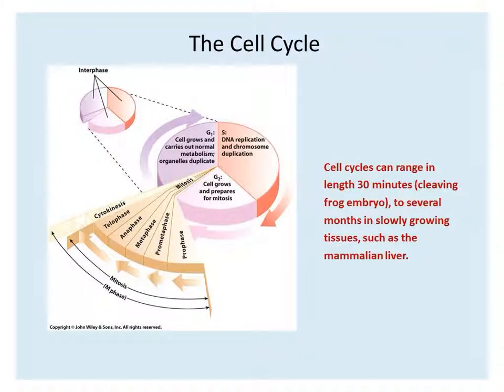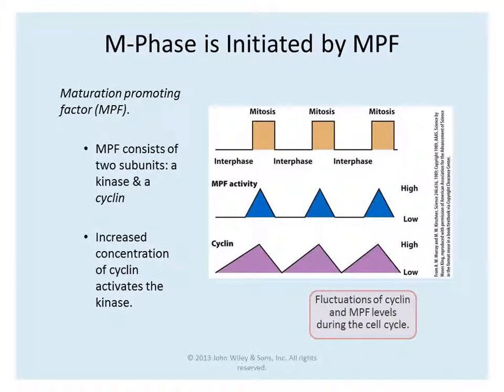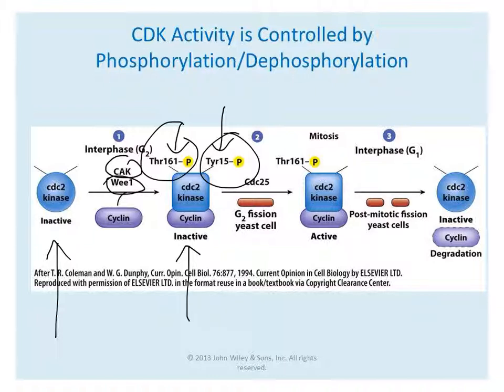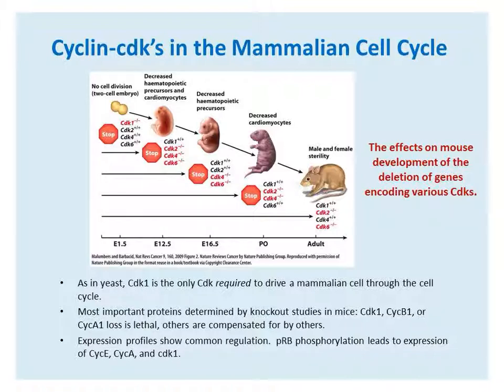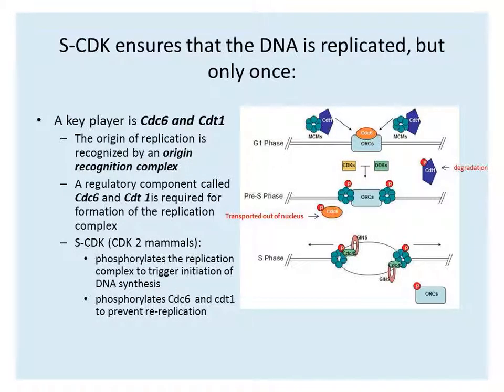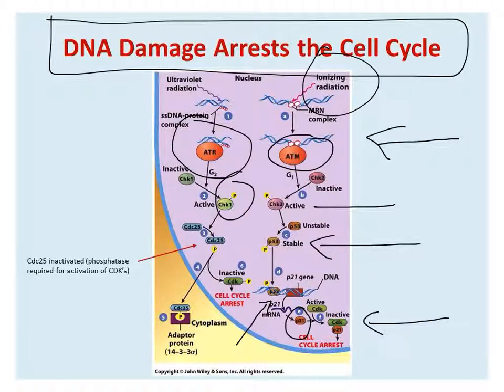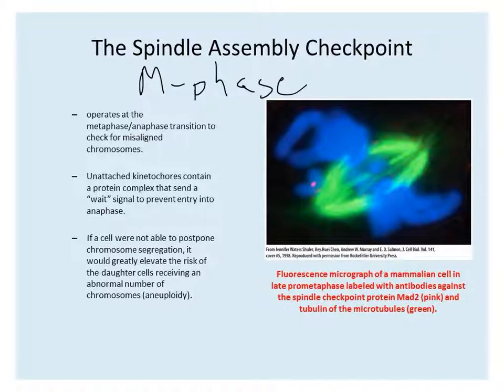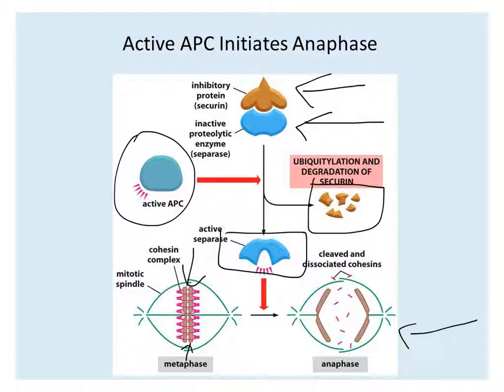Made with Explain Everything